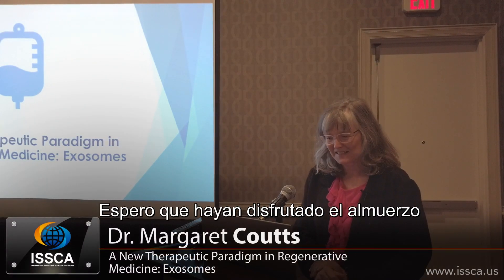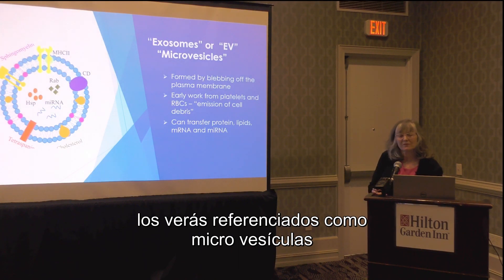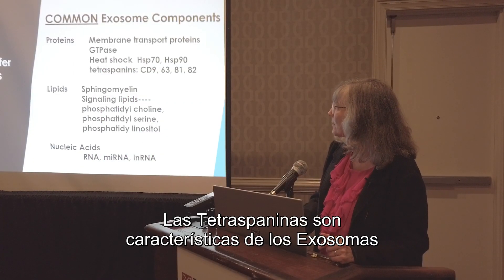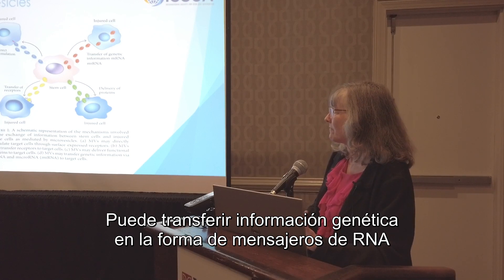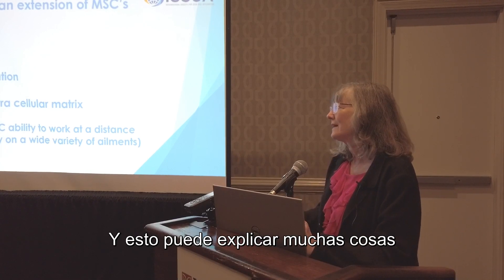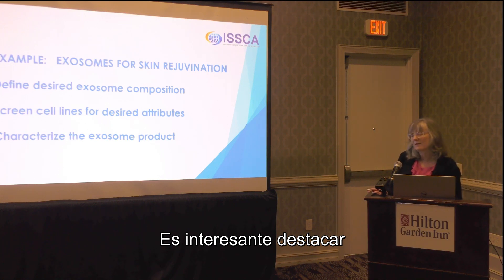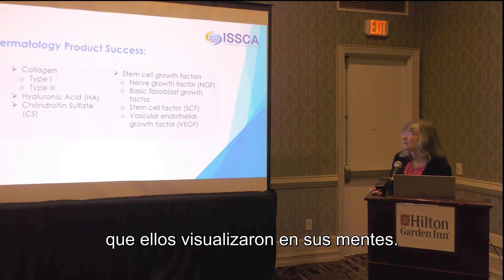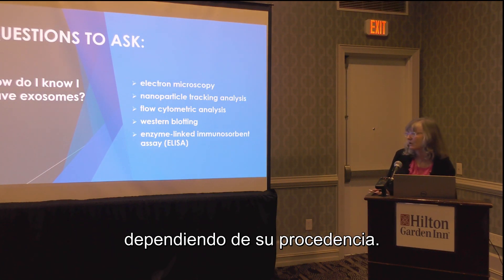Dr. Margaret Coutts " Exosomes:New Paradigm In Regenerative Medicine"